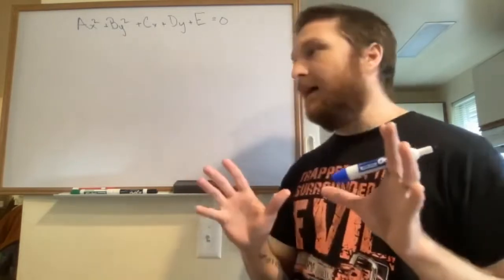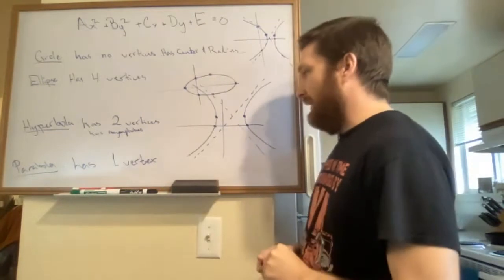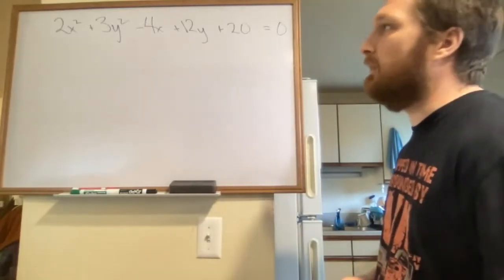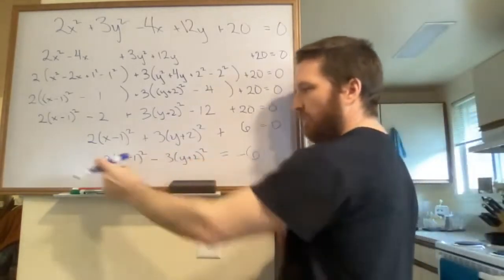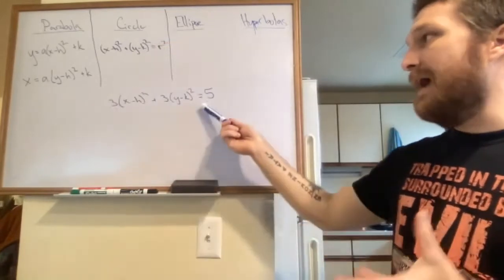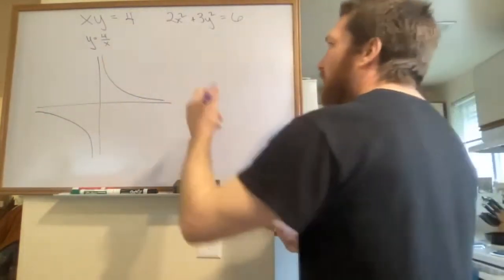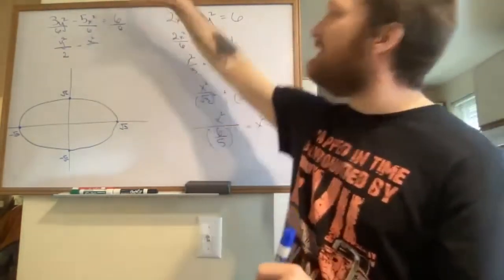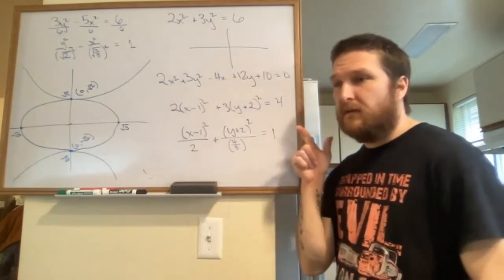Lecture 54 - Quiz Review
Review for Quiz 7 on chapter 10 material